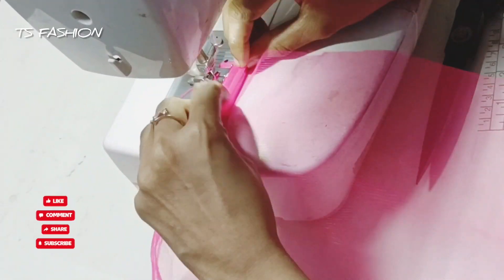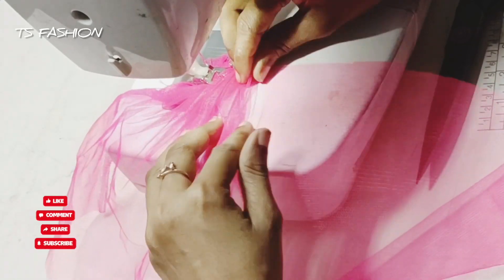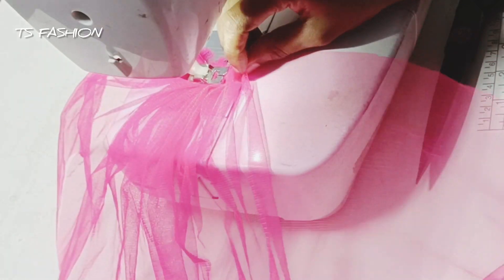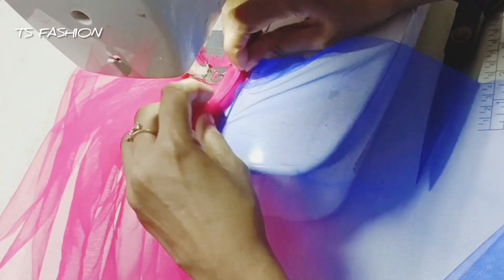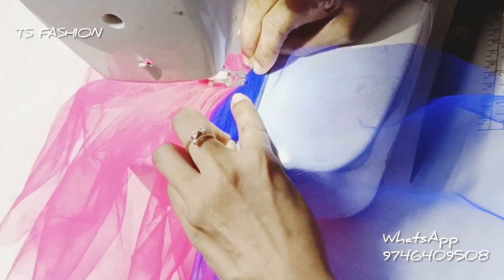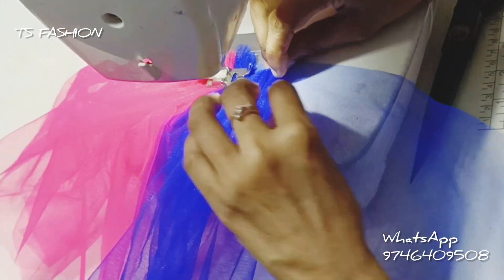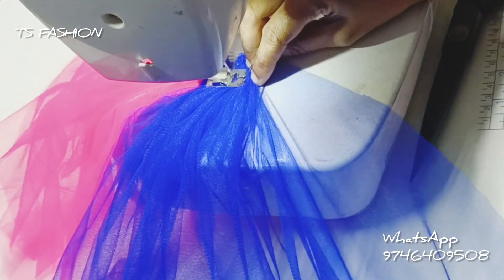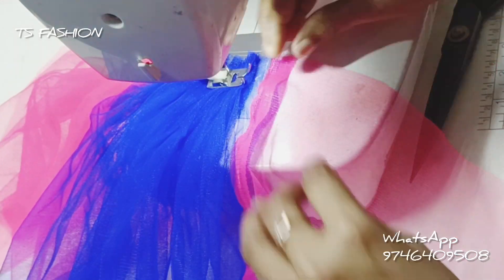വീട്ടിലിരുന്ന് ഏത് പ്രായക്കാർക്കും stitching പഠിക്കാം... online modern stitching class#tailoring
online stitching class